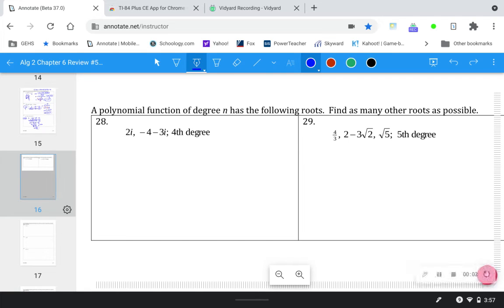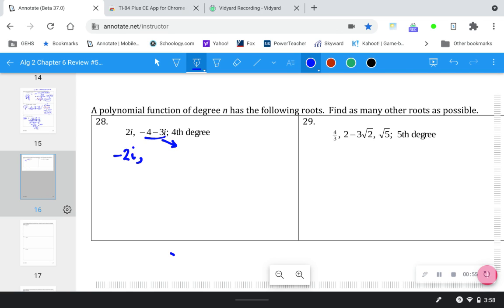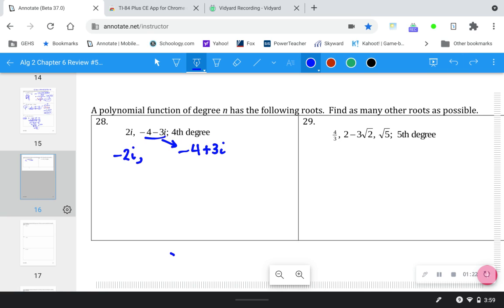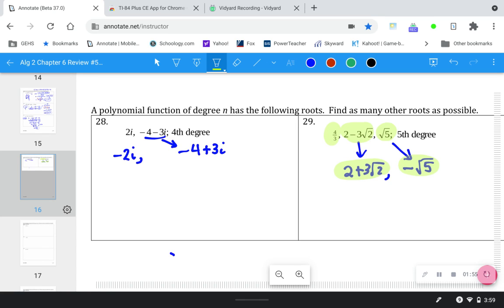Alg 2 Review 6.1-6.3, 6.5 #56323 Problems #28-29